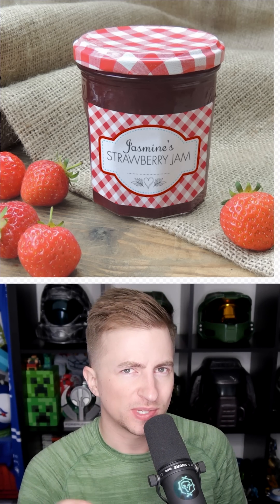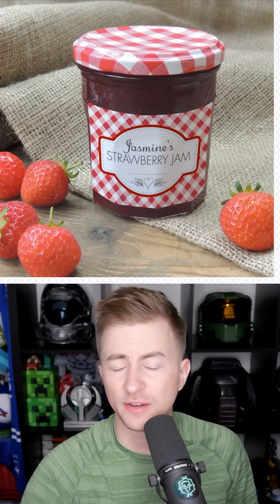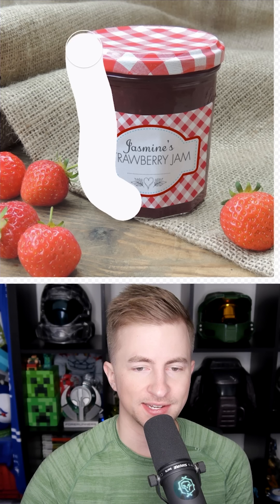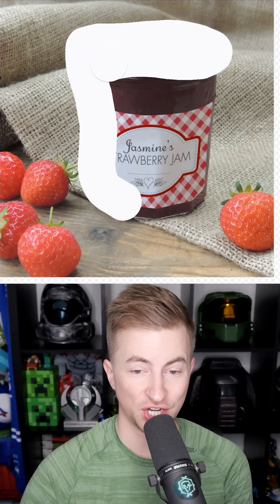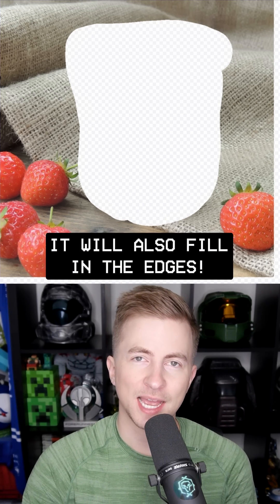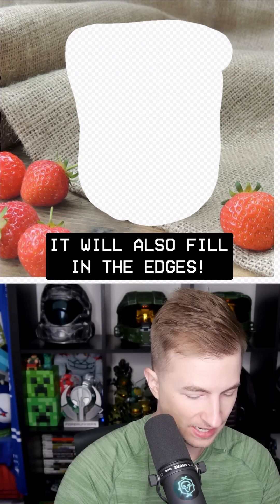Using Ai to Modify Images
This Ai allows us to modify an existing image and replace parts of it with something new. It's called Outpainting.